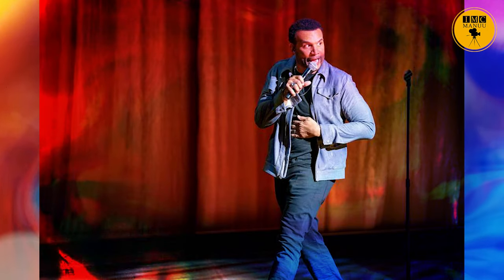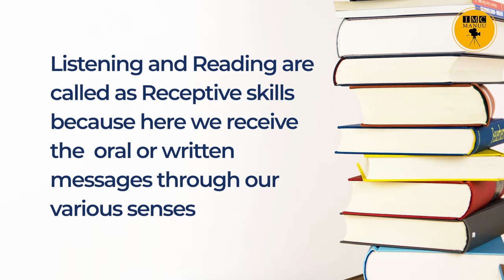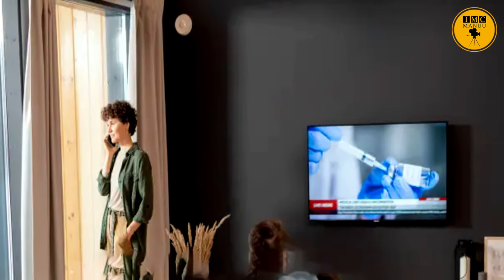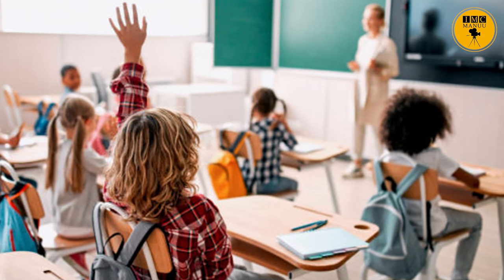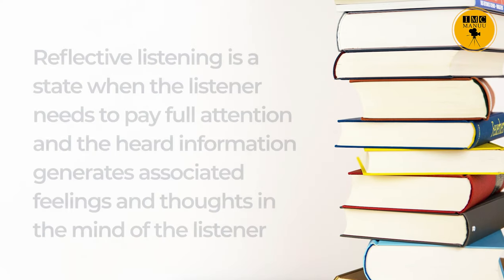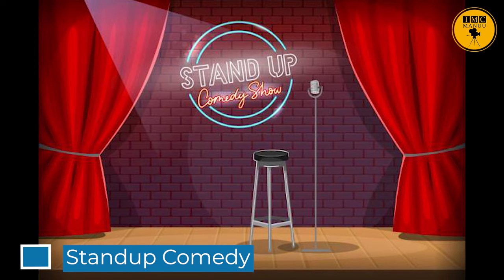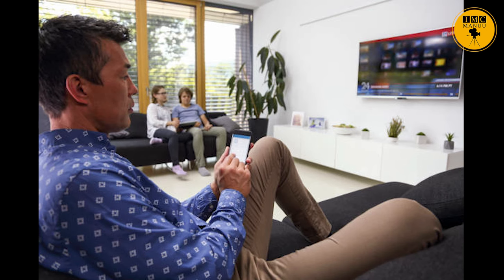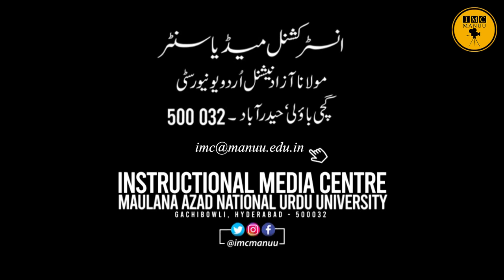Types of Listening | B. Ed. | 1st year | IMC MANUU